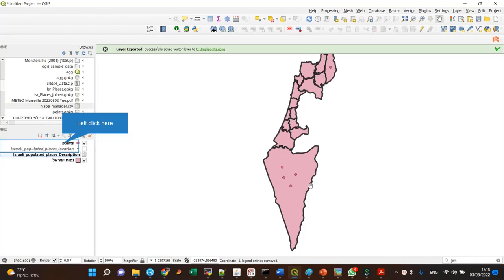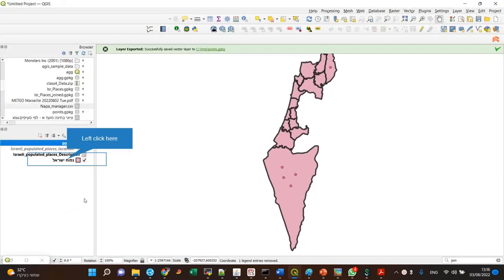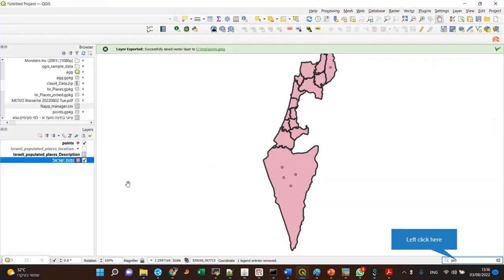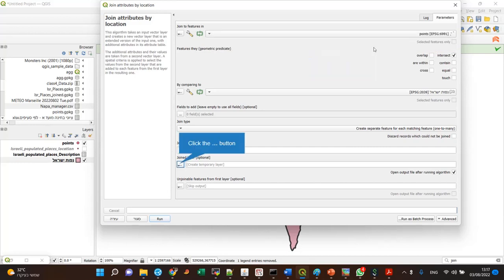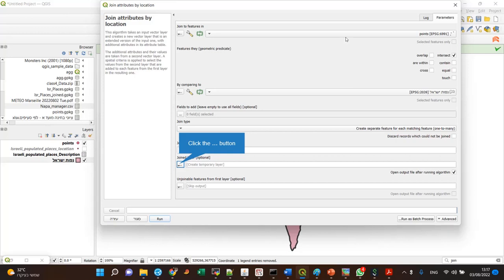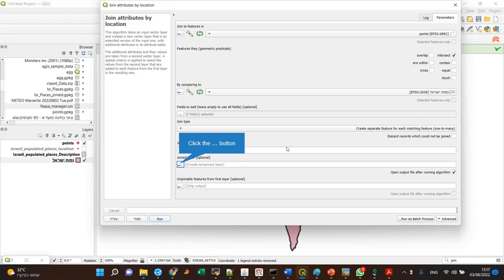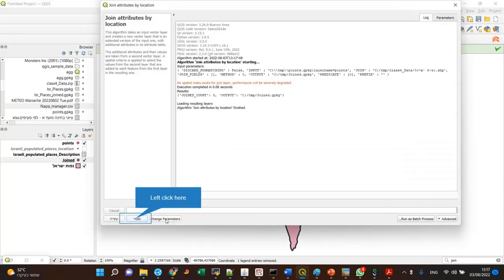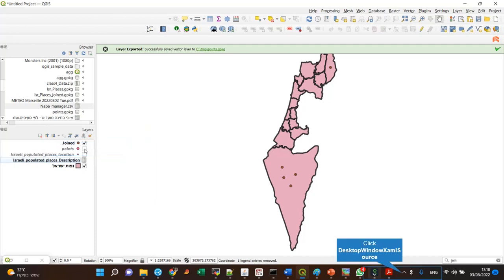how to join attributes by location in QGIS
How to insert tabular data from one layer to another layer based on geographic location